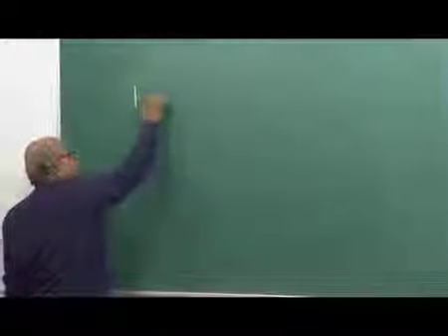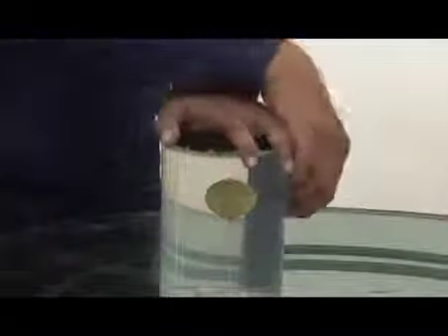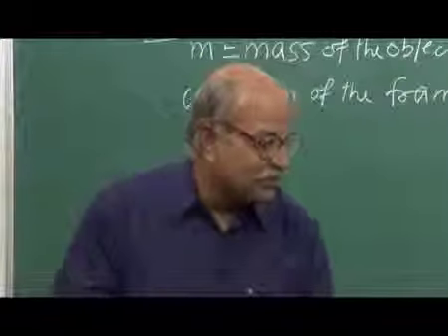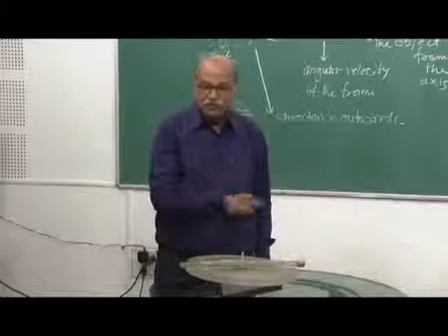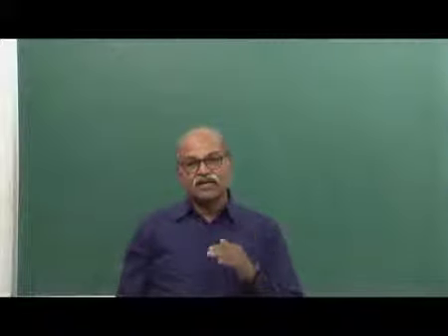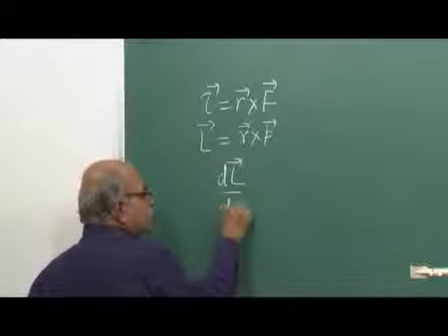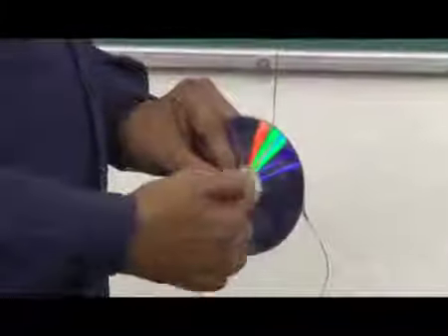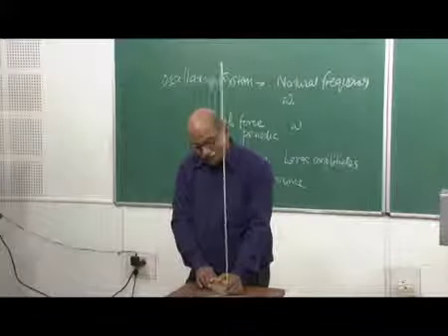Simple Experiments Based On Basic Principles Of Mechanics || HC VERMA PHYSICS NATION